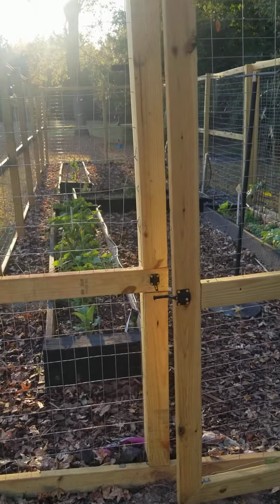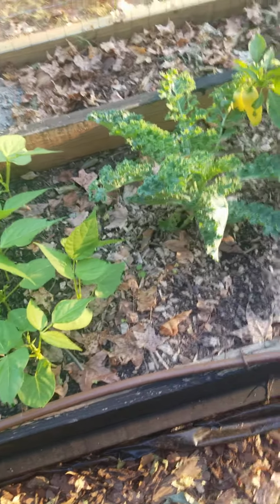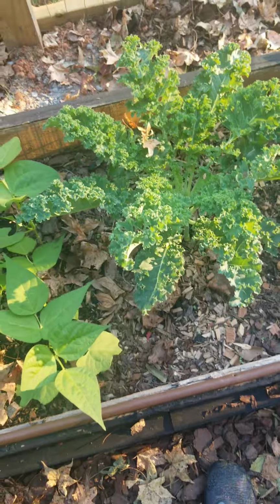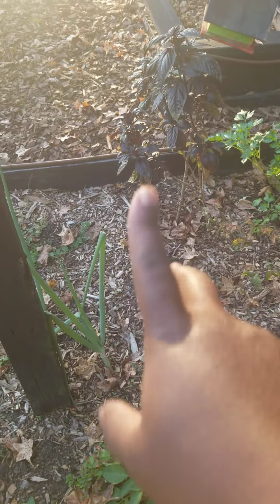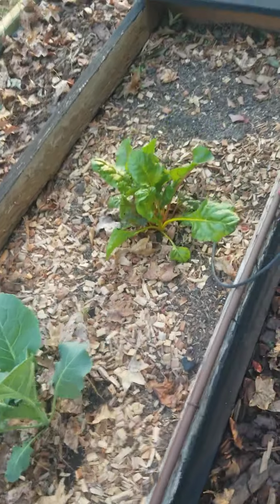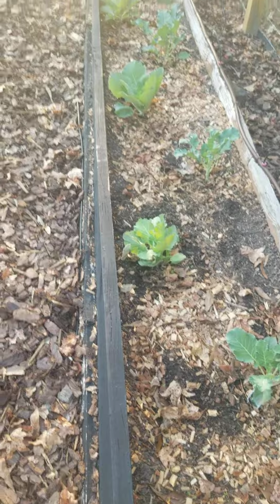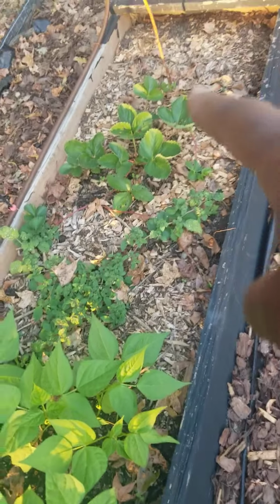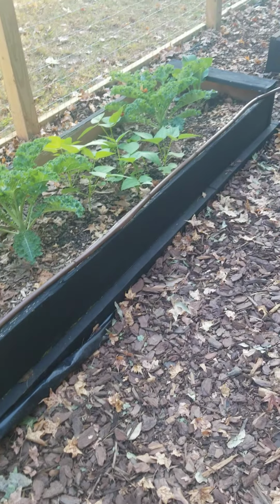simple fall garden ideas, affordable & beautiful!